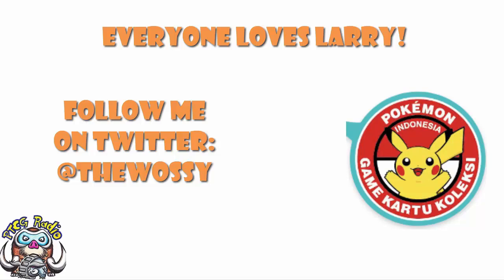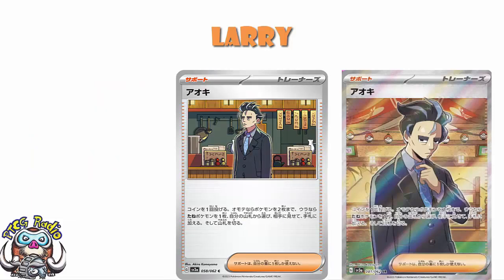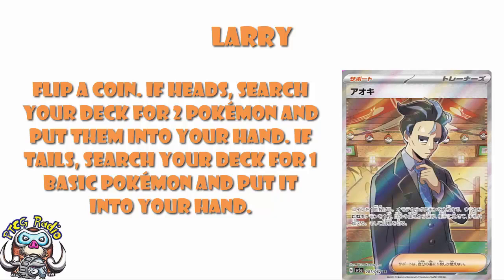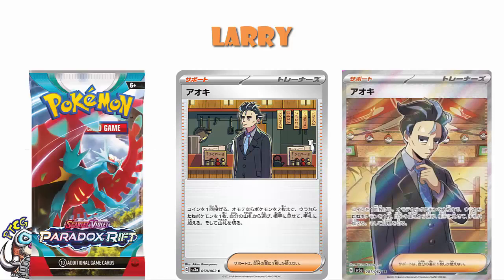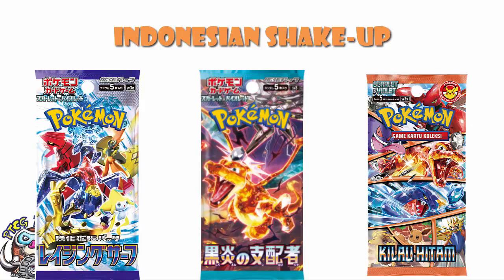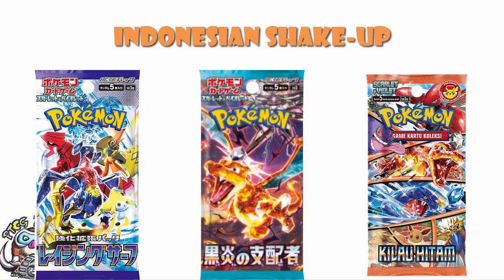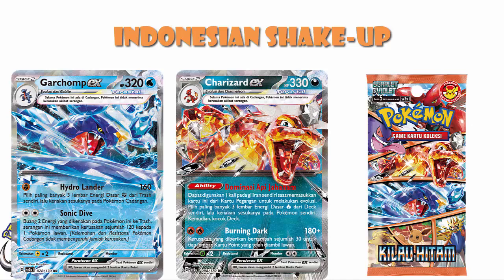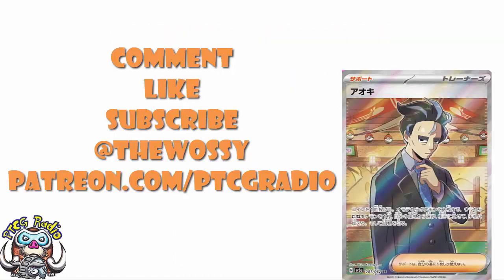New Secert Rare from Paradox Rift Revealed! & This is VERY Weird! (Pokémon TCG News)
We have a secret rare Larry (yay) and some very weird news to talk about! Come see!